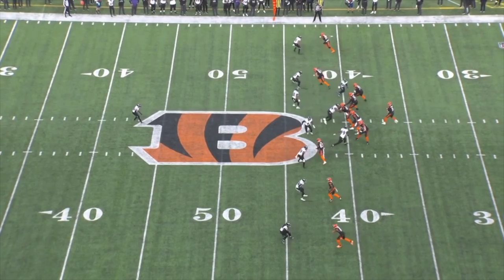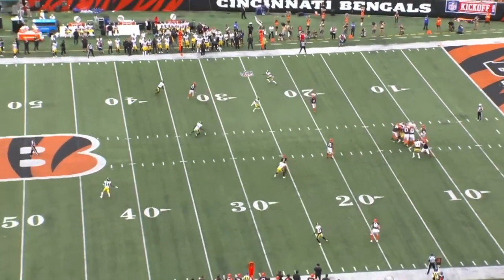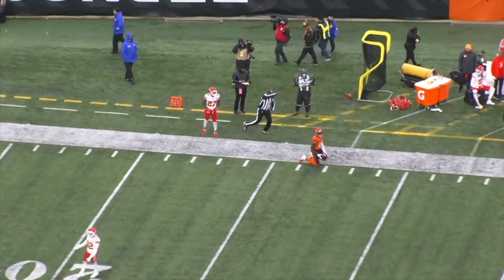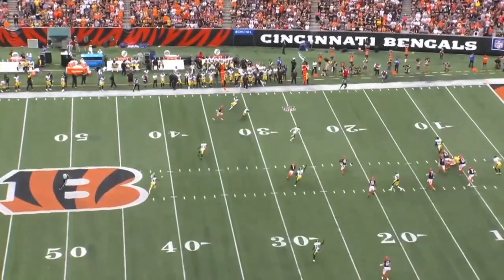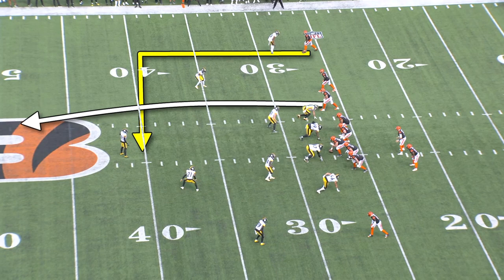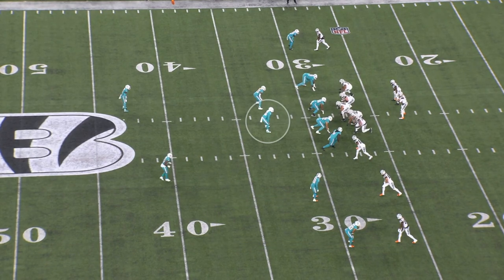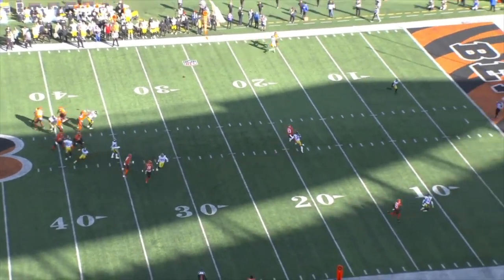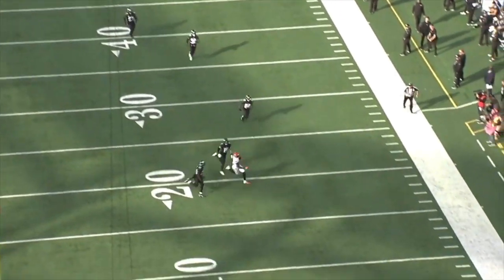Tee Higgins Solves the Cincinnati Bengals' Problems: Film Breakdown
In this film breakdown, we take a look at why Cincinnati's offense has struggled so far this season, and how HC Zac Taylor and Joe Burrow can fix that problem with Tee Higgins.